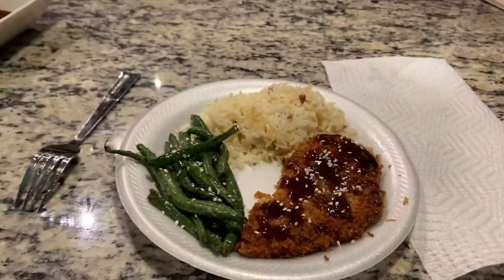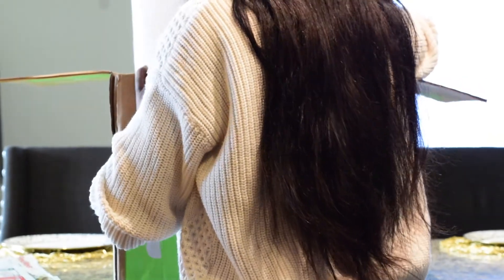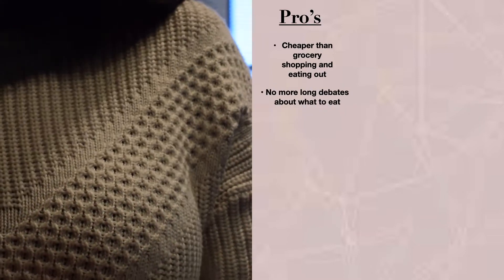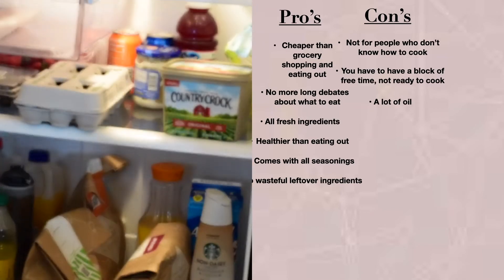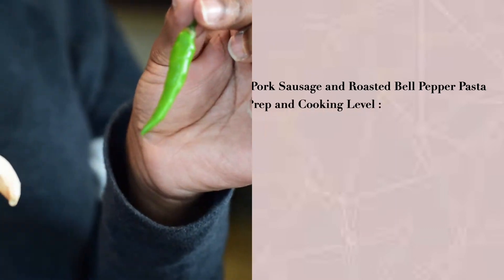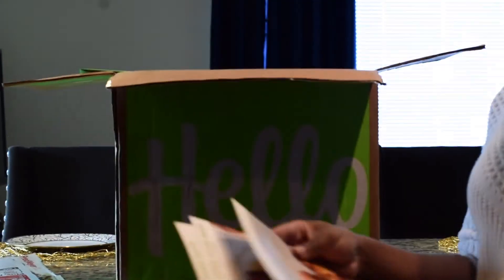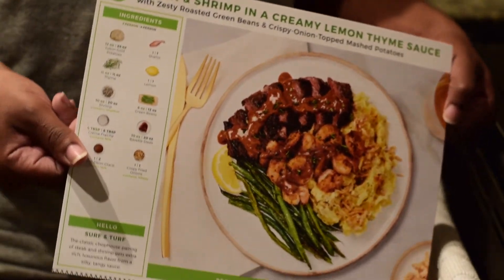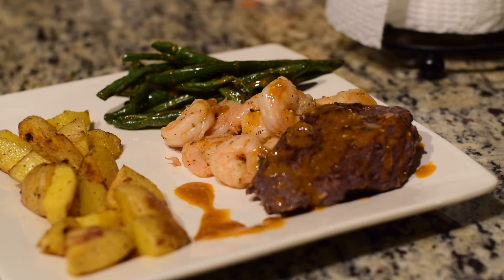Eat Dinner With Me for A Week | Hello Fresh Edition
Hey Yall ! In this video I am sharing my menu for the week with hello fresh, this is NOT a sponsored video so everything I say is HONEST ! I rate the overall worth of the box as well as 5 meals on the level of prep, time and taste. Ive been ordering with them for a little over a month now and I truly am in love with these boxes!

I post every week Wednesday's and Saturdays

I am Arnesha (Are-Knee-Sha) a single mother to a beautiful girl hoping to inspire and motivate others to understand their worth, live fearlessly pursue their dreams and reach their goals!